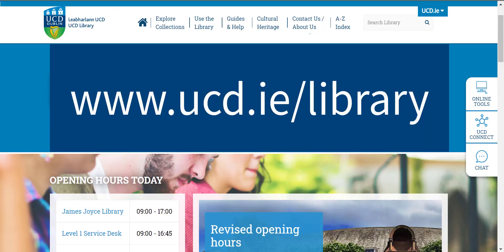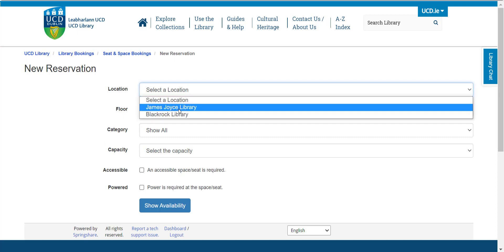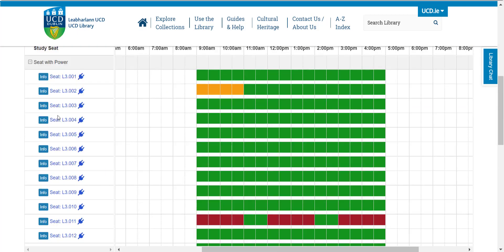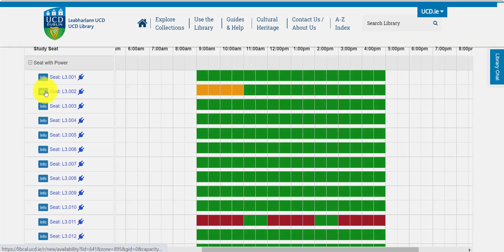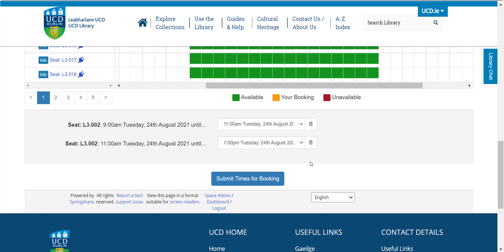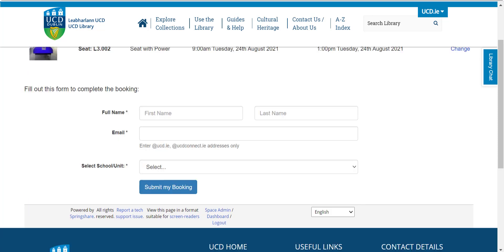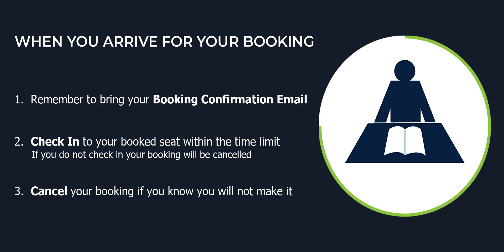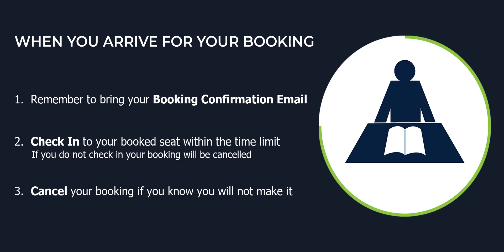How to book a study space in UCD Library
This brief video will show you step-by-step how to book in advance your UCD Library study space, and how to check-in when you arrive at your seat.